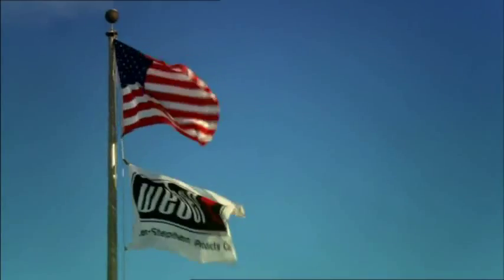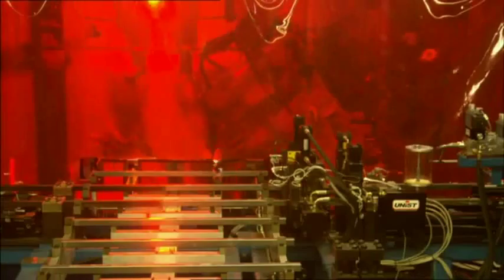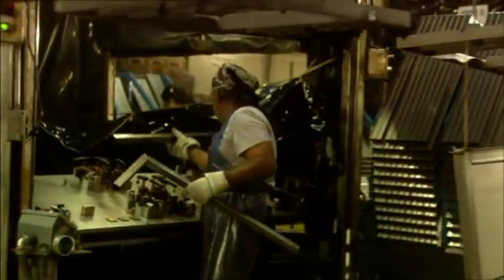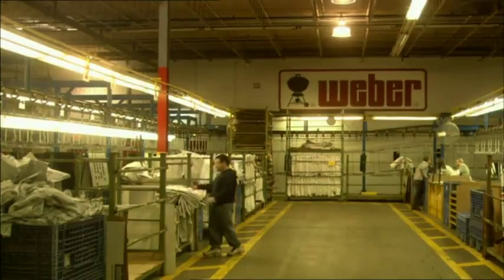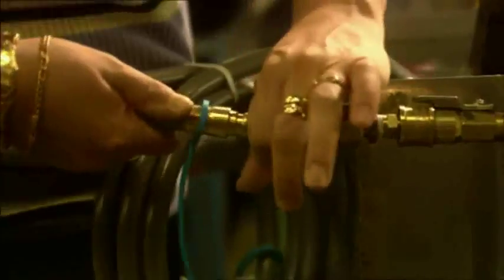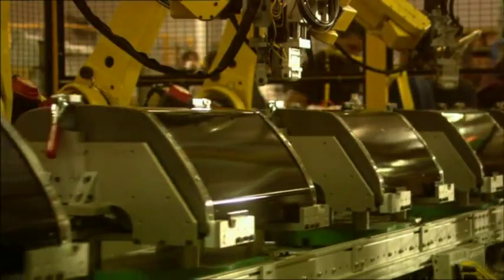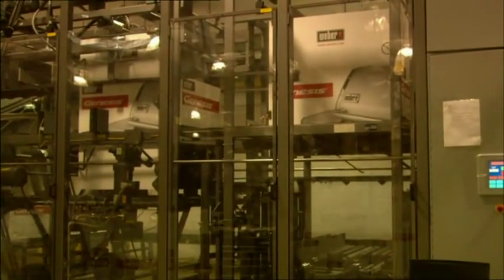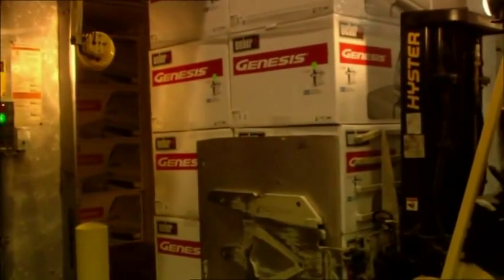Weber Grills Gas Factory Tour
The world of gas grills unearthed.

Take the tour of the Weber's gas grills factory.